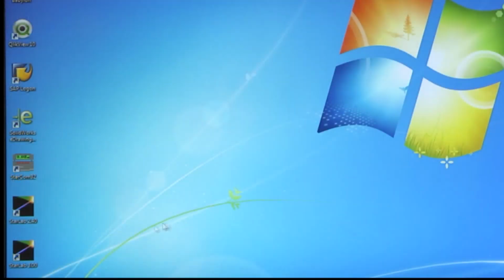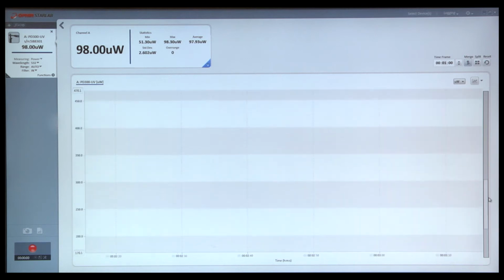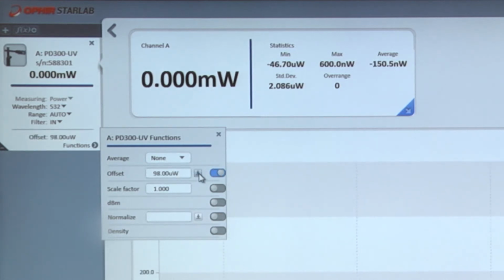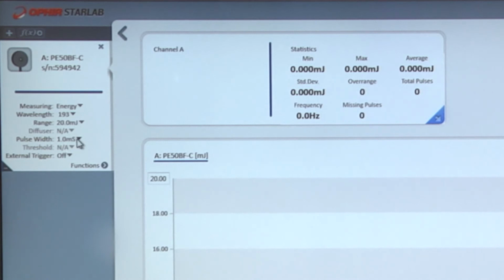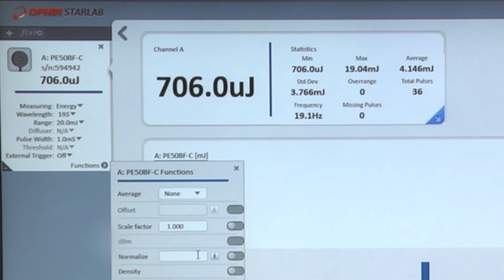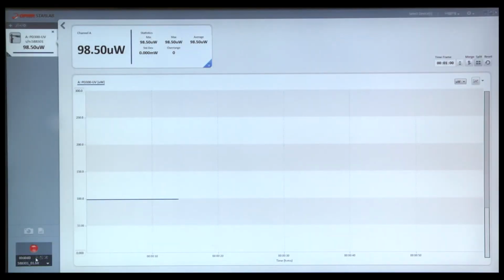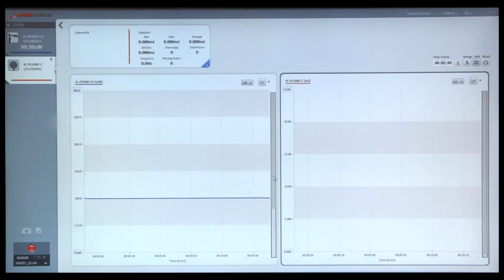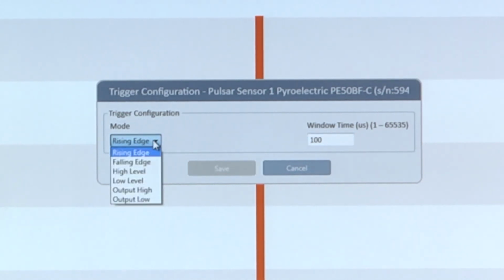StarLite: Overview of Ophir's newest meter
The new StarLite power/energy meter is an economical instrument that supports all our newest lines of standard sensors. This video shows you how easy it is to use.